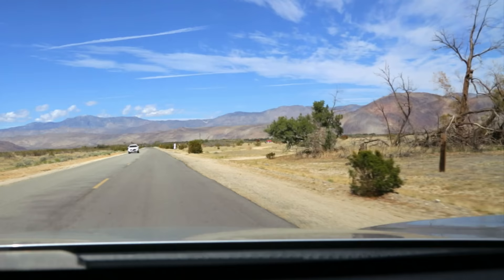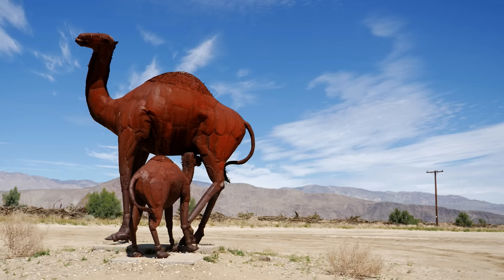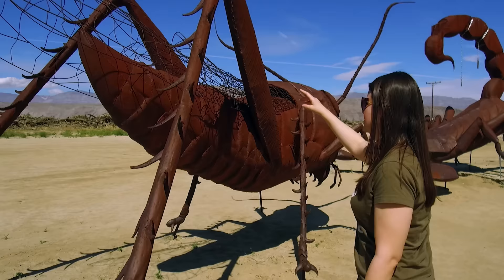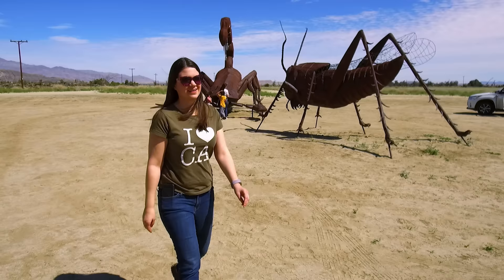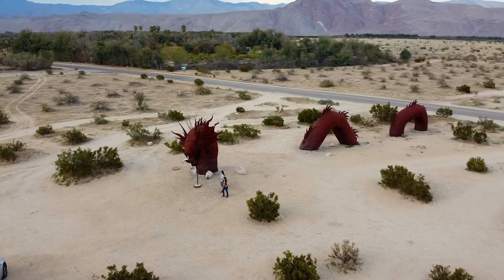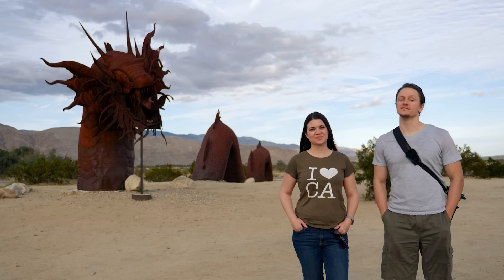Exploring the Galleta Meadows Sky Art Sculptures of Borrego Springs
Scattered across the tiny desert town of Borrego Springs are numerous giant metal monsters that seem to pop up out of nowhere.
Written by: Bethany Guerrero
Cinematography and Visual Effects by: C. Drew Unser

(Amazon) GoPro Hero2
(Amazon) Canon 5D
(Amazon) Camera Lens
(Amazon) (Our amazing drone!)
(Amazon) DJI Osmo+
(Amazon) Audio
(Amazon) Audio

Image Sources:

Breceda photograph by Susan Myrland